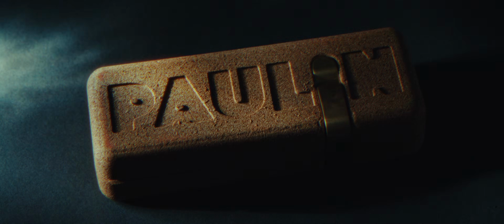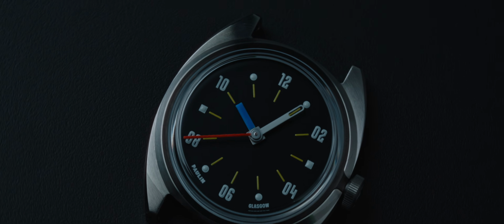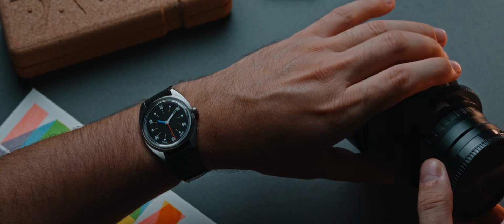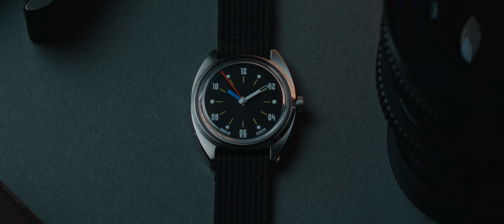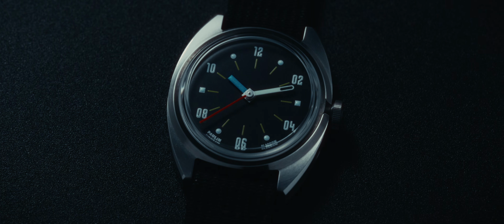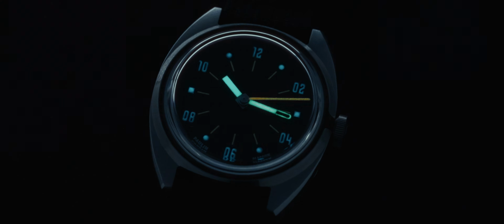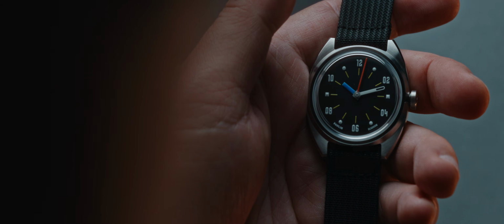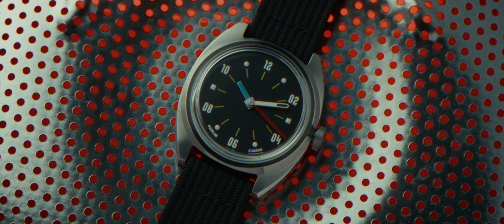a small watch with a big future.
The Paulin Modul D distils modern watch design into something precise, quiet, and deliberate.
With dual-case architecture, a Swiss ETA F06.105 movement, and a restrained 35mm profile, it delivers clarity, proportion, and quiet character in equal measure.

Production Systems
Capture Body
Primary Optic
Secondary Optic
Tertiary Optic
Aerial Unit

Field Mic
Audio Interface
Primary Difussion
Secondary Difussion
Tertiary Difussion
Atmosphere Filter

Field Monitor
Transit Pack
Field Satchel
Support System